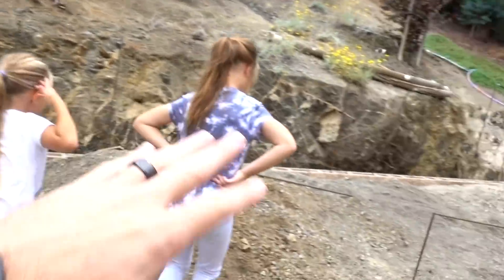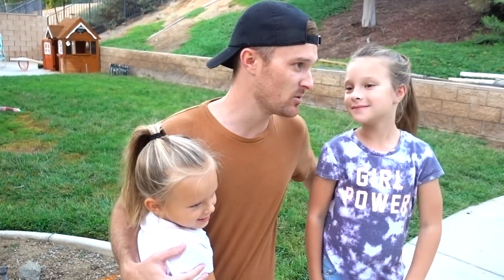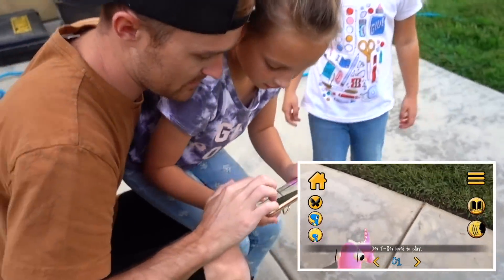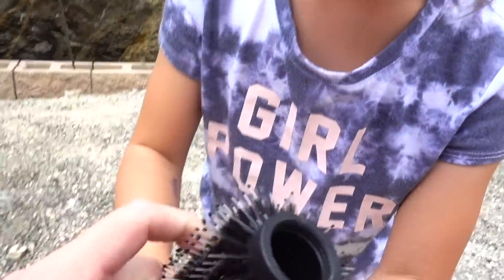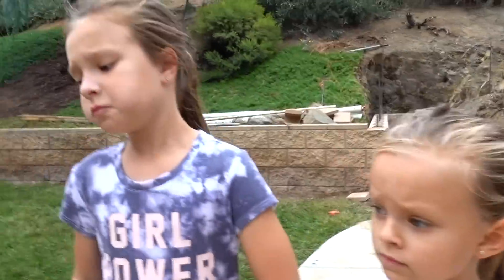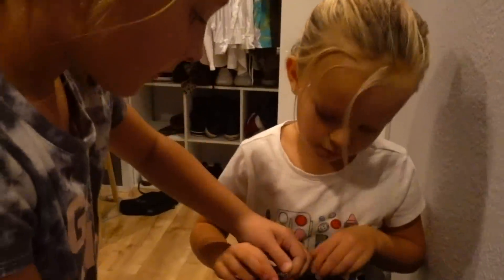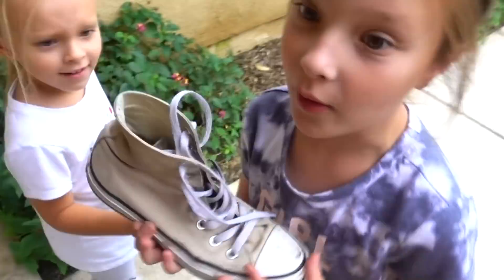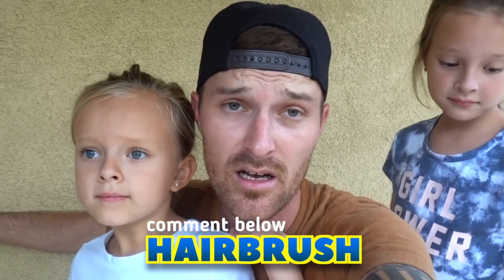Natalia is MISSING! Exploring Attic & Underground For Hidden CLUES!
Natalia is Missing and we find hidden clues in our Attic and Underground.
ENTER TO WIN Huge thanks to Playing Forward Stan Lee Kids Universe for Sponsoring todays video. Click the link below to learn more about Stan Lee Kids Universe and a chance to WIN a STEAM-powered weekend of play and exploration in Manhattan for a family of four!
Air Transportation
Two-Night Hotel Stay
Visa Gift Card to Cover Meals
Museum Tickets

27890 Clinton Kieth Rd STE D-401,

WHO WE ARE:

Jeff and Natalia met in High school and became High school sweethearts! Married at 20 yrs old They both decided they wanted to start a family at a young age and grow together through all the good and the bad. God, family and friends are what's most important to them and they continue to live that way as they grow their family together the best they can.
Join the journey and follow The Johnson Fam, it’s truly a loving and special family to be apart of!